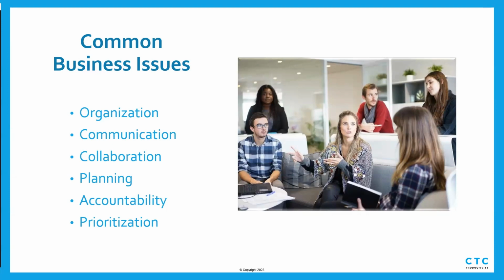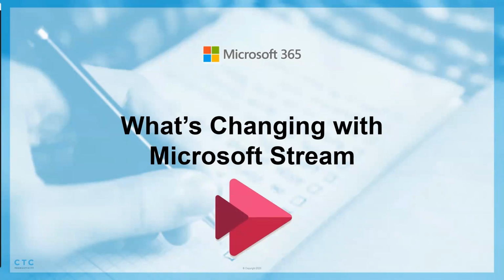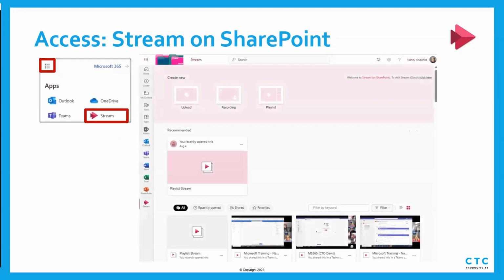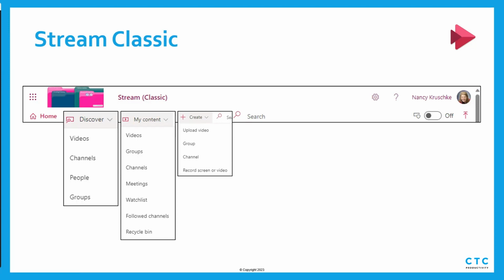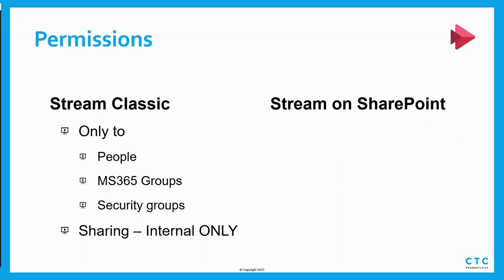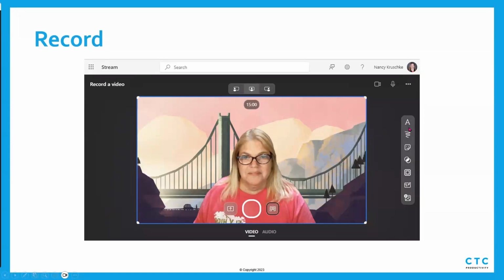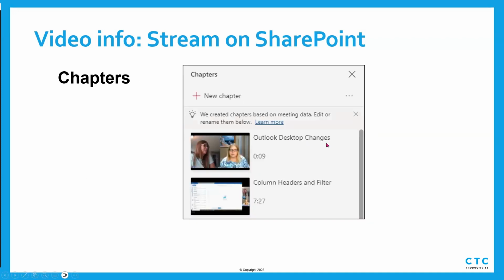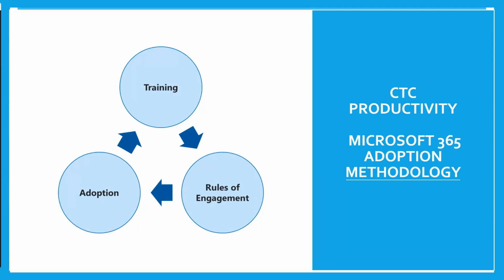What's Changing with Microsoft Stream?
Stream is the video service for Microsoft 365.

In This Video, You'll Learn :
- Where to locate everything
- Why you would want to use Stream
- What's changing from the Classic Stream

0:00 Webinar Background Information
7:26 Webinar Begins / What's Changing with Microsoft Stream?
41:42 Q&A